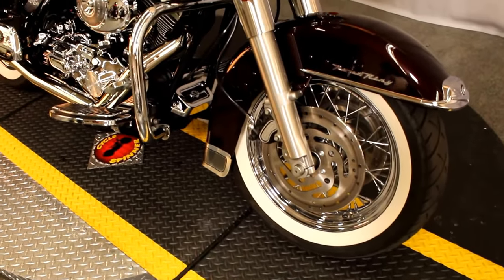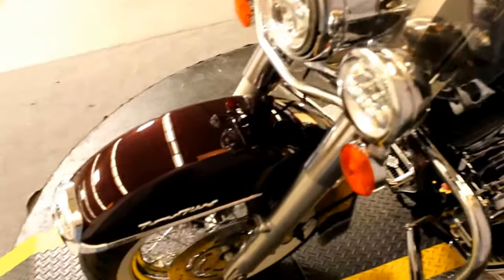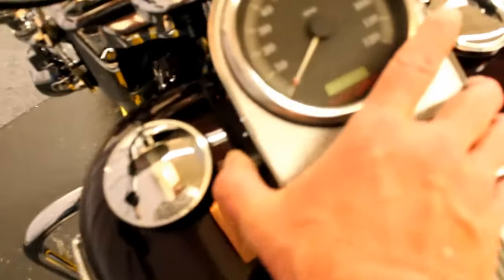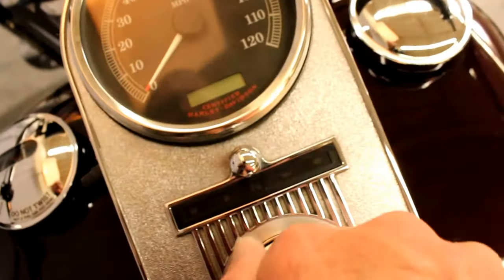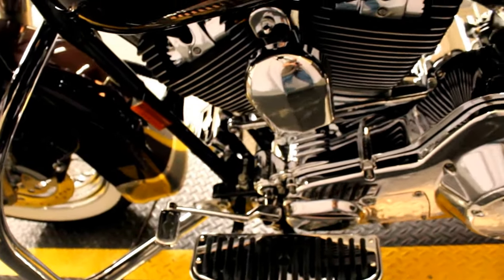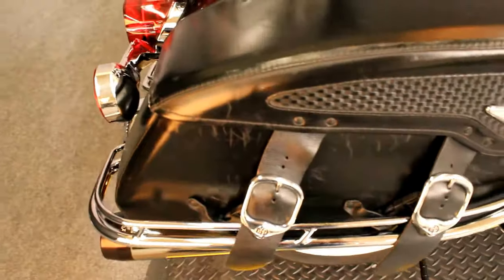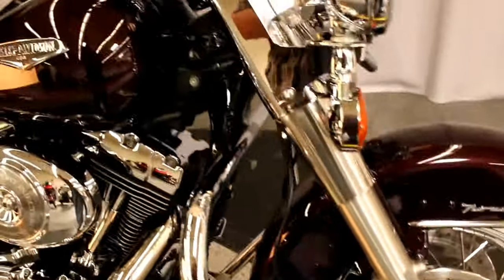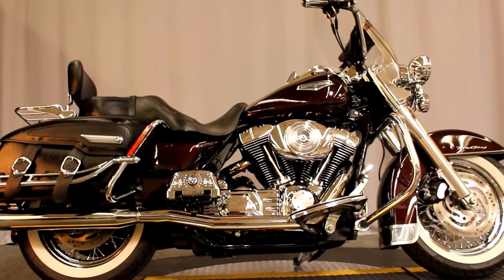2005 H-D FLHRCI Road King Classic at North County Indian Motorcycle in San Marcos, CA